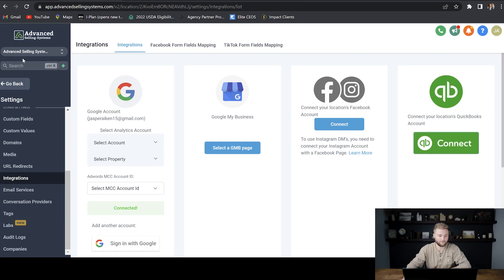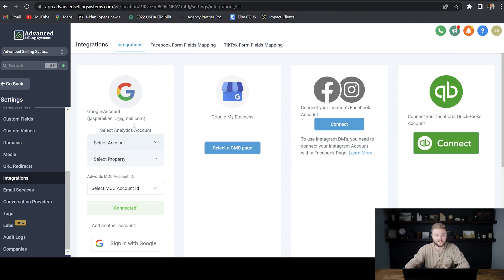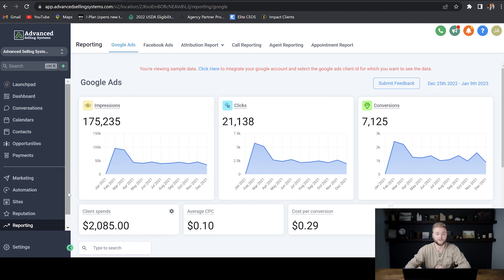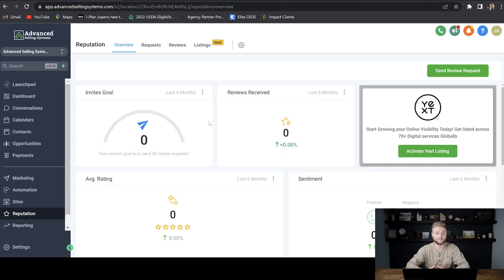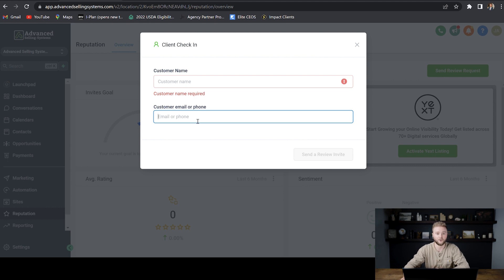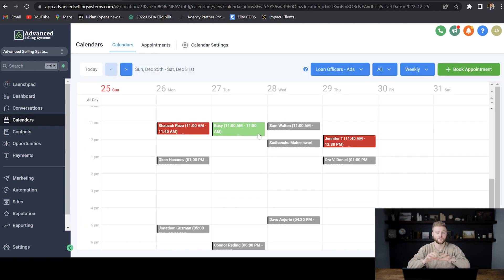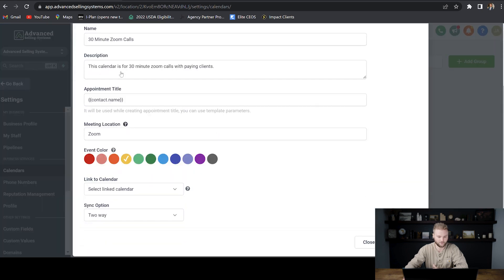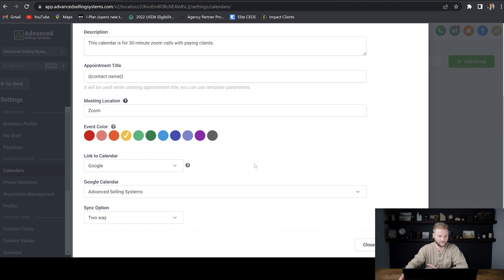Integrating Google Business Suite With GoHighLevel!